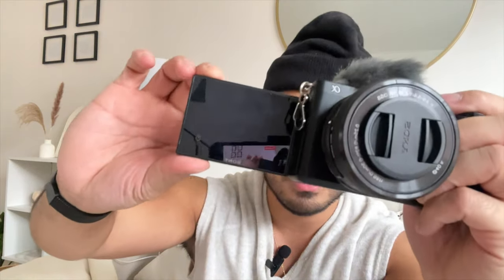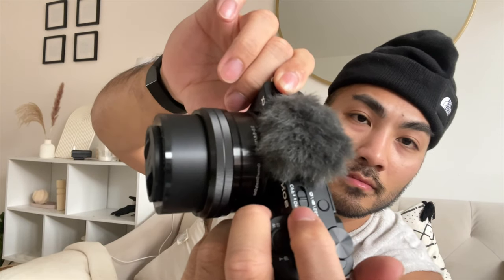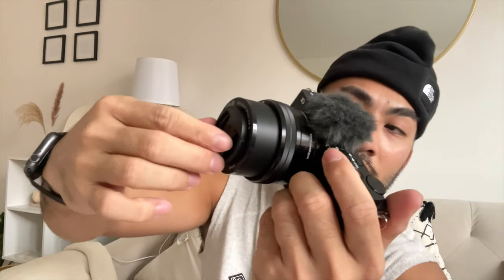Unboxing Sony ZV-E10 l review, test shots.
Hello Beau people! I unboxed the Sony ZV-E10 camera, did a couple of test shoots and reviewed. Defin a great budget camera for creators looking to start making videos in 2024! hope you enjoy and let me know what you think about the camera or any recommendations for lenses. I'm still exploring my options.